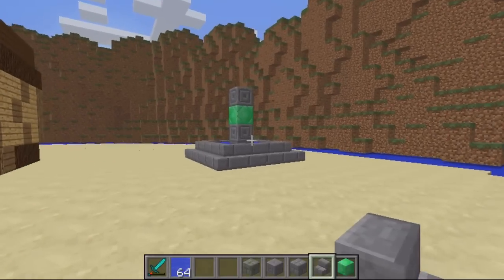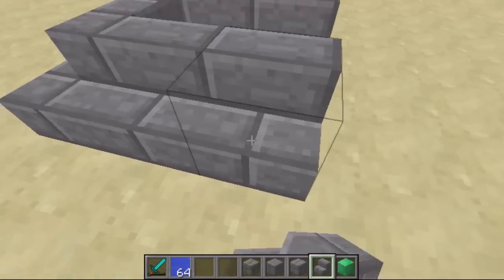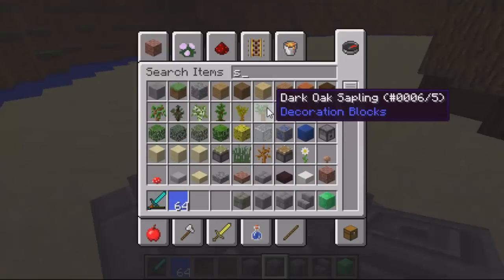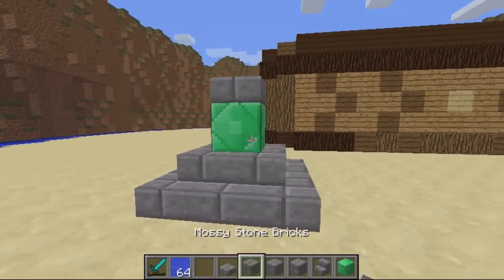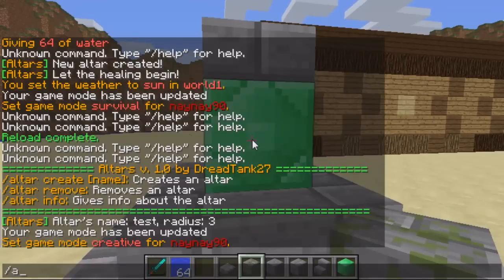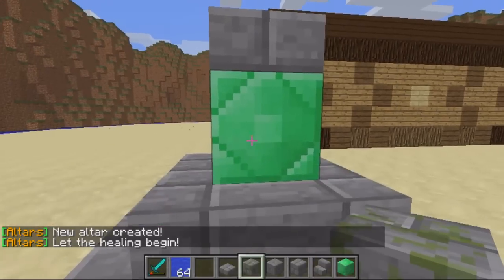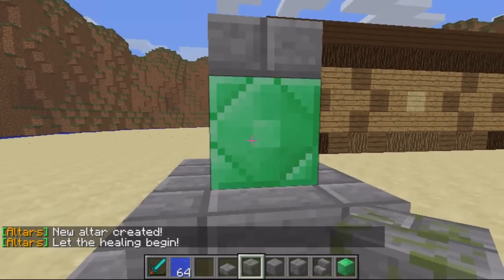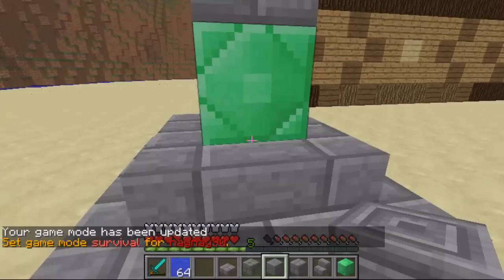Minecraft Bukkit Plugin - Altars - Create simple RPG Altars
Got an RPG server?
Want to have altars to heal players?
Maybe use them on a survival map as a checkpoint for heal?